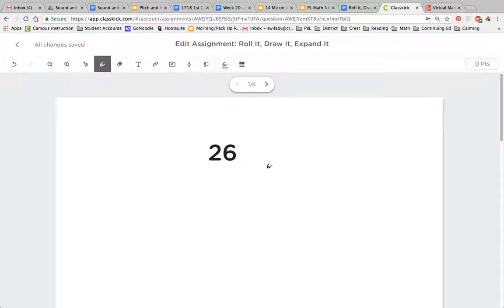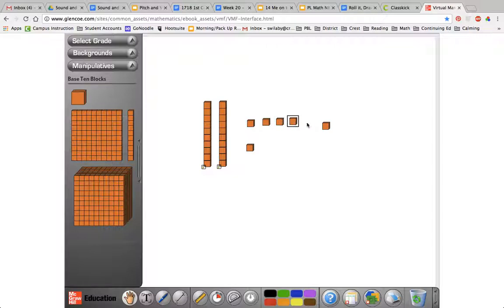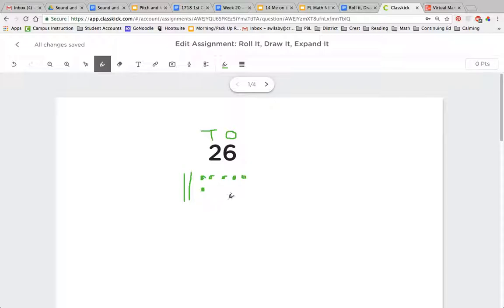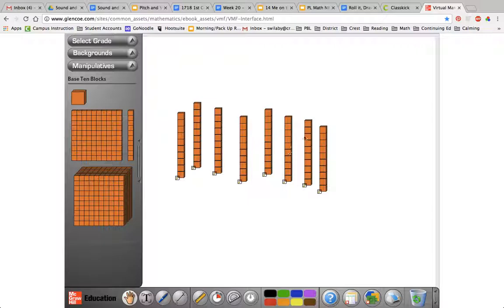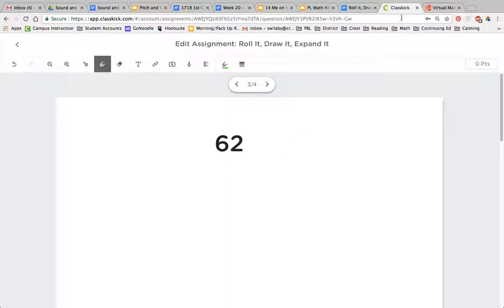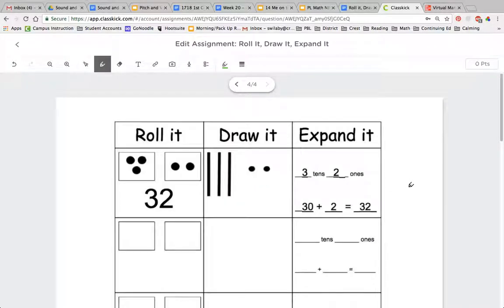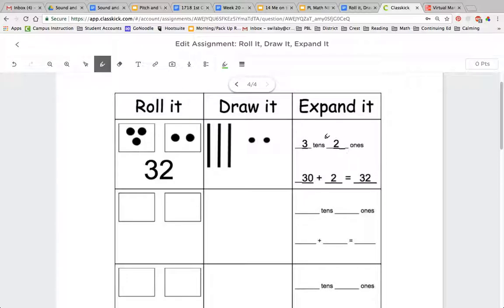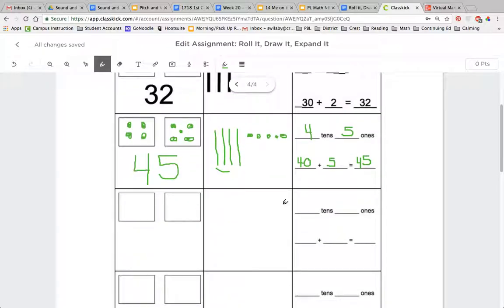Roll It Write It Record It